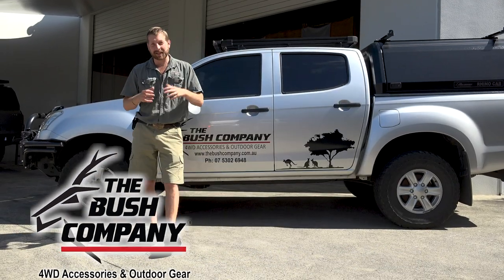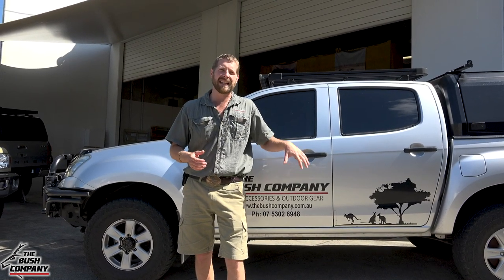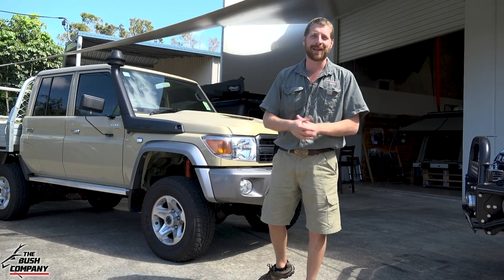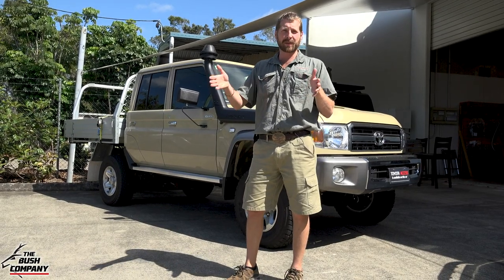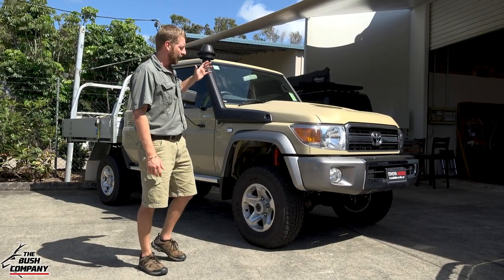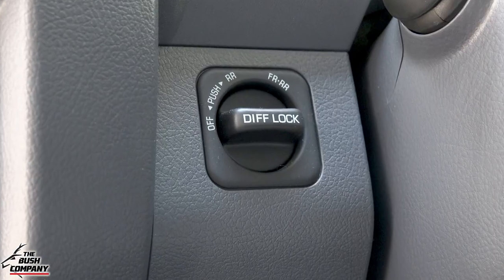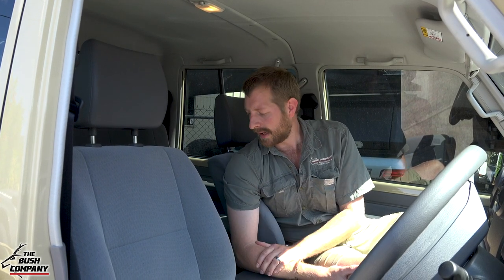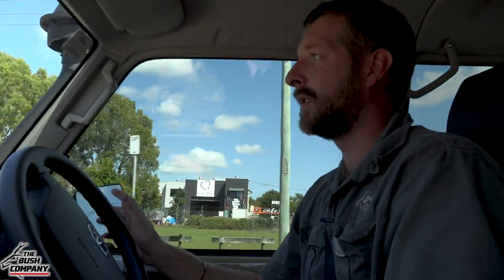New Touring Rig - What Would You Choose & Why - The Bush Company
In the words of the Rolling Stones "You can't always get what you want, but if you try sometimes you get what you need", this was certainly the case when it came time for Dean the owner of The Bush Company to choose a vehicle to replace his Isuzu D-Max.

Over the years Dean has owned and built up several 4WDs as  touring/expedition vehicles, and has been lucky enough to have explored some of the most remote and incredible parts of the African sub-continent.  Despite being an avid Landcruiser enthusiast, when Dean relocated with his wife to Australia over 6 years ago he chose the Isuzu D-Max as hist first Aus based touring rig.  This truck has been a very reliable workhorse and touring rig and will be staying in the Bush Company vehicle fleet, but it was time for a change.

So this was the big dilemma for Dean, what vehicle should he chose as his next touring rig? Requirement have changed over recent years with the expansion of Dean's family to include two small children, so this had to be factored into the equation.  With the range of vehicles that pass through The Bush Company's fitment centre Dean has had plenty of chances to take a good look at what's on offer and discuss the pros and cons with their respective owners.  It was kind of inevitable that Dean would stick to the Landcruiser range this time around, but the big question was which model would suit his needs.

As you can see in the video the decision was based not necessarily on Dean's dream vehicle, but more on what met the requirements he had set out.  In the end he chose the 79 Series Landcruiser and with the help of of the Ian Weigh Toyota in Rockhampton he was even able to get hold of one is his favourite Sandy Taup colour.  Don't be fooled though, Dean is well aware of the shortcomings of this vehicle in its stock form from Toyota, but that is exactly the sort of 'blank canvas' that is the perfect place to start with a touring rig build.

In this series of videos Dean is going to gradually build up the 79 Series into his version of an ideal touring rig for a family, some of the products used will be best in class while others will be Dean's personal preference based on his specific needs.